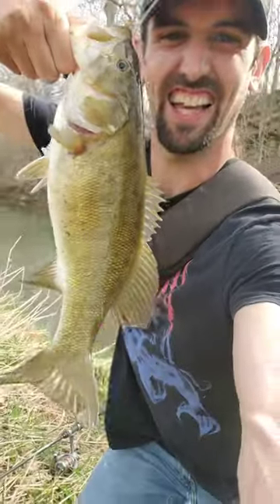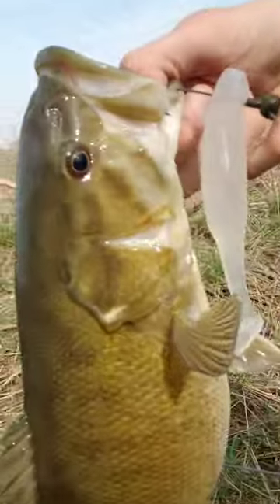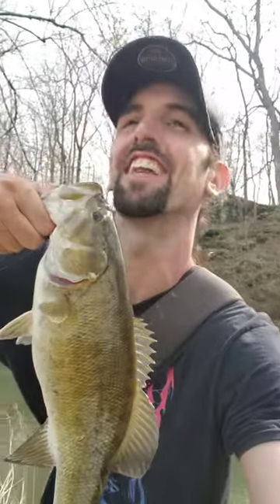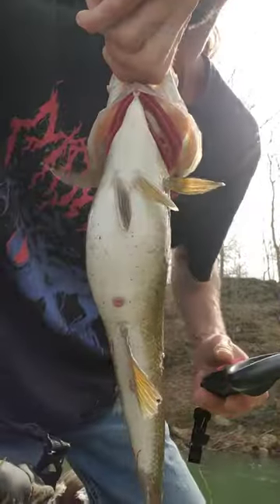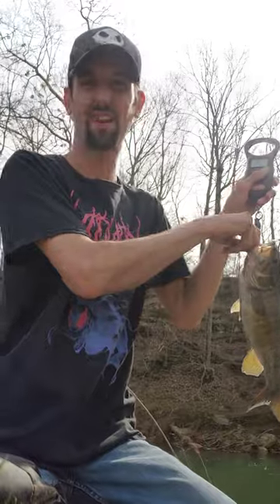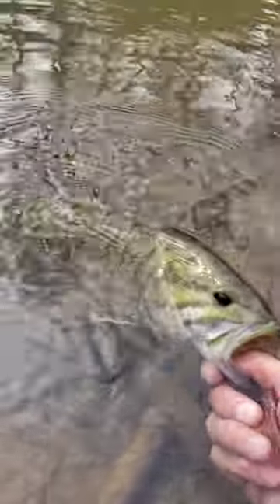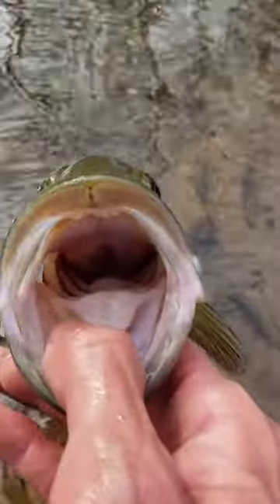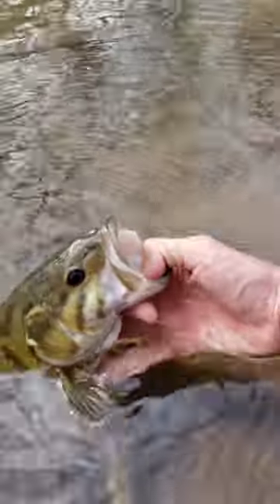One Amazing looking Smallmouth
Hello everybody,
Welcome to Matayo's Fishing Adventures 🤘We had some REALLY warm weather for March 1st 2023 today. I had to take advantage of that and go hit the River. I landed this 1.14 oz, aka 2 pound Smallmouth. I was using my Ozark Trail reel and rod. I did not think I was going to land this fish, I was walking backwards while tightening my drag at the same time, but I landed it! One of the most beautiful Smallmouth Bass I have ever seen. I hope you all are doing amazing and may the Good Lord be with us all.

 (All music in this video is played,wrote,and recorded by Matayo's Fishing Adventures)